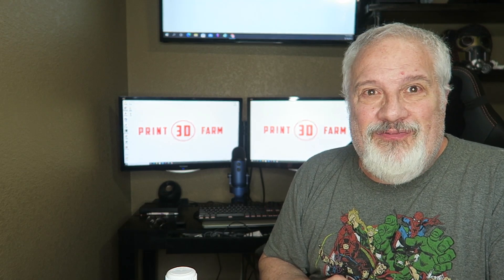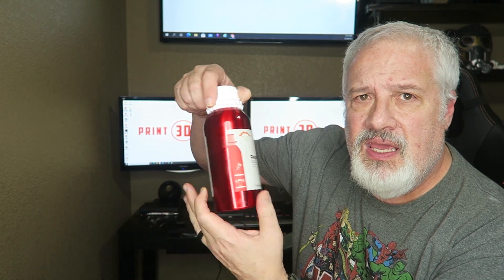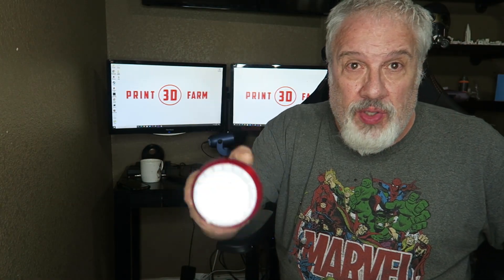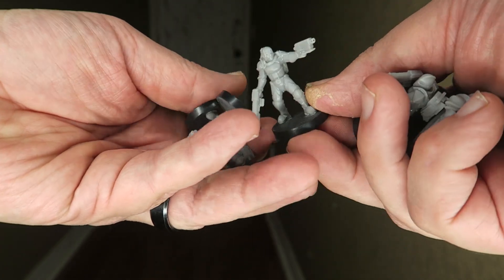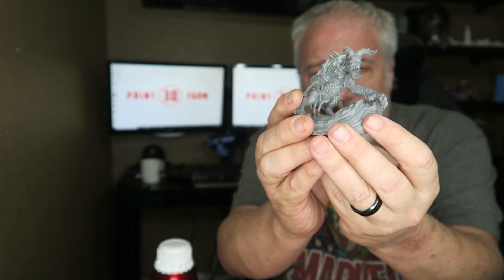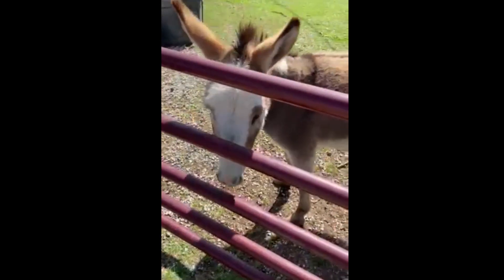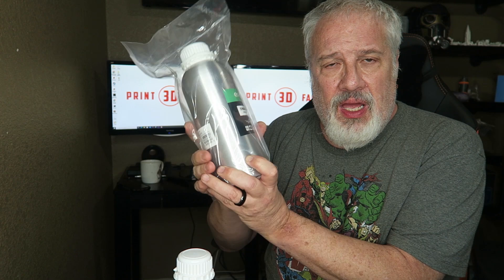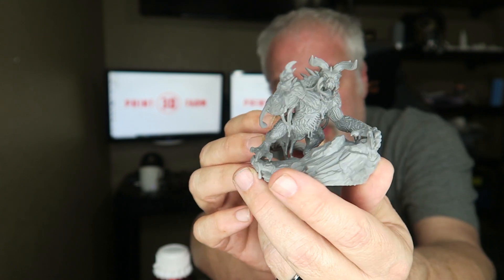BEST Resin for 3d Printing Minis! (Episode 2)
This is the second in a series of videos where I will be testing and reviewing my favorite resins for printing miniatures! We will look at resolution, durability, 'paintability' and cost!

1 inch Plastic Bases for Minis

Perfect Resin Prints Made Easy!

Link below to Validation Matrix STL.  Special thanks to Vinicius Silva!

Wood Putty

Nitrile Gloves

Elegoo Mars

Anycubic Photon